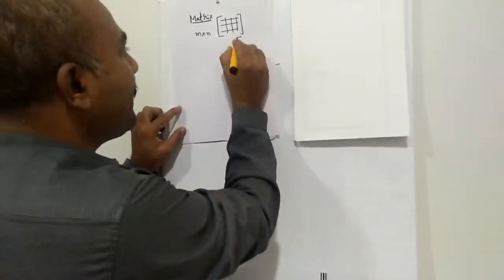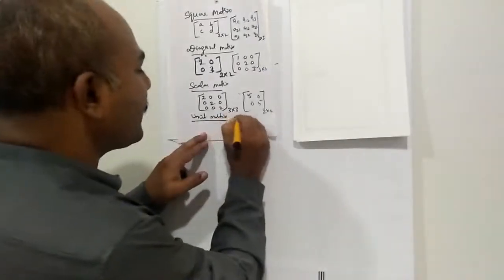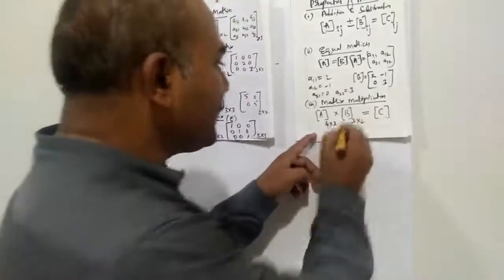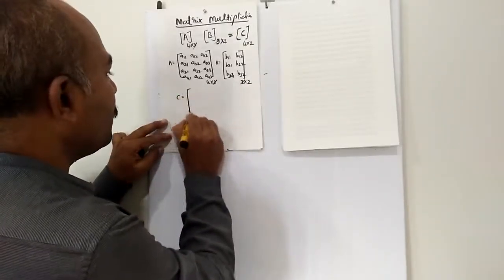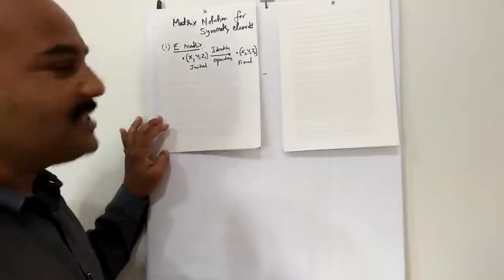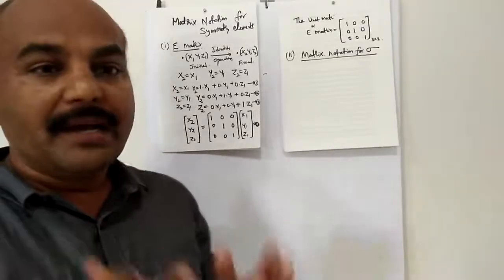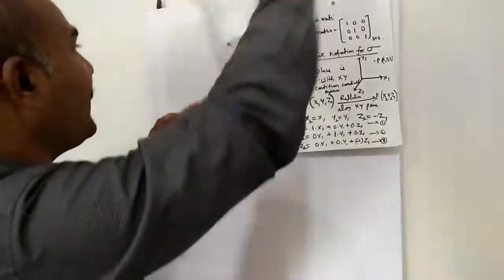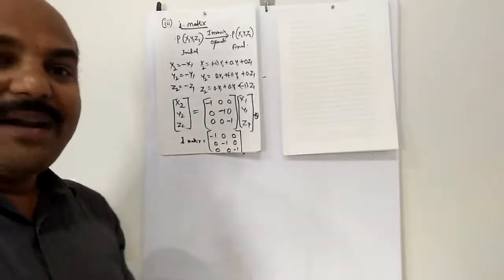Matrix notation for symmetry elements part 1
Basics of matrices, E matrix, Sigma matrix and i matrix